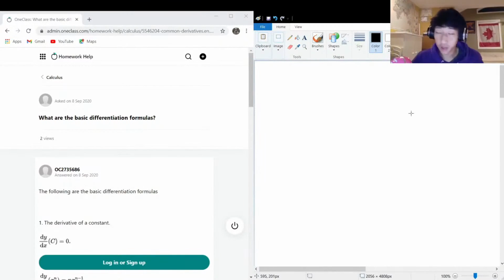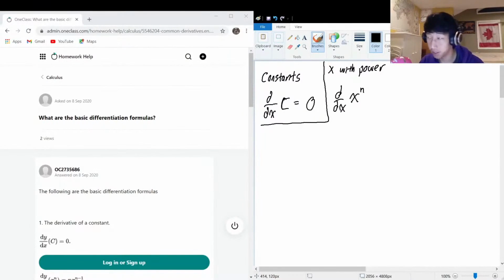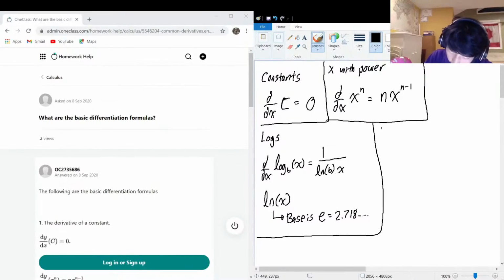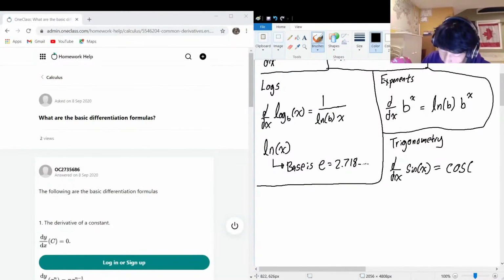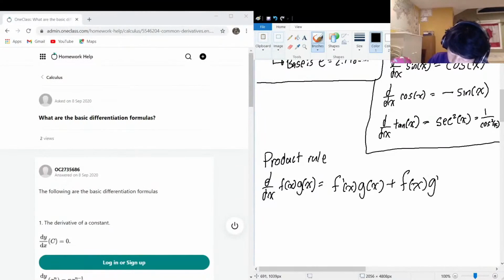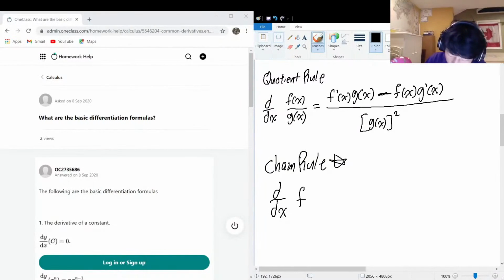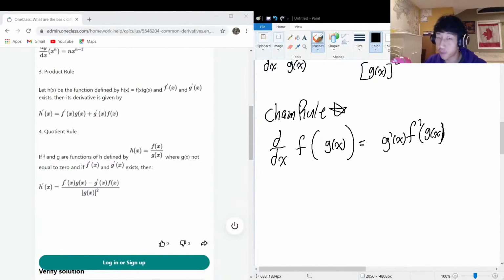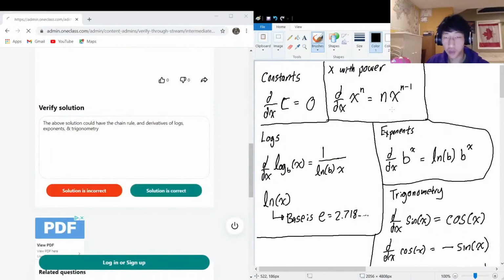What are the basic differentiation formulas?